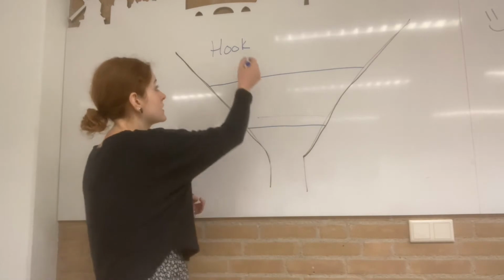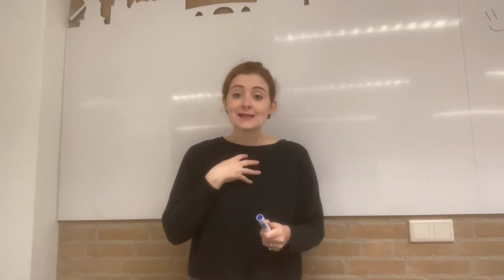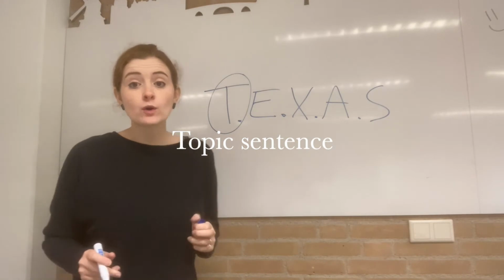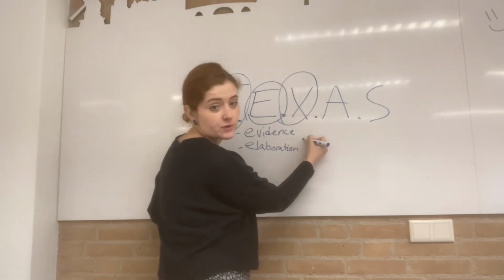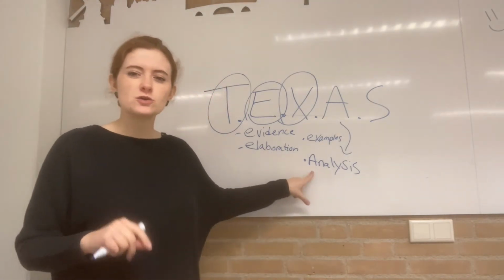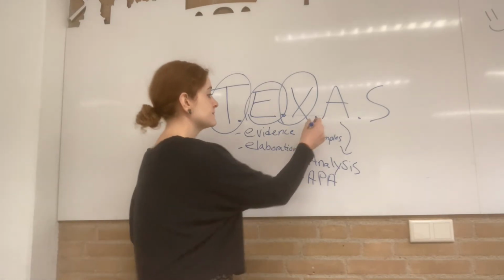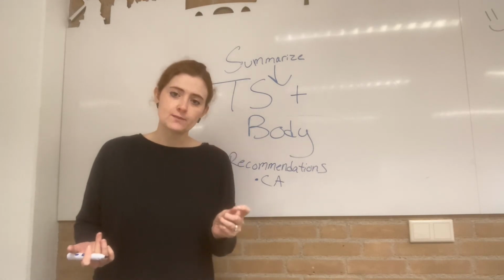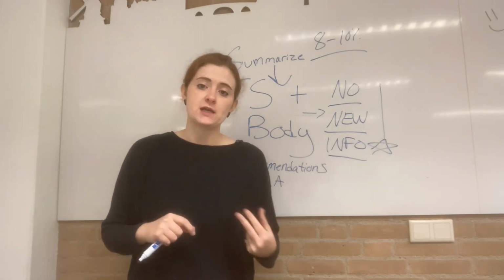Academic Writing Structure | English Composition 101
This video is an overview of academic writing structure. You will learn the basics of writing an academic essay or Engliish composition 101. Please see my playlist for more detailed videos on some of the topics mentioned

Want to take your English to the next level but don't know how? Want to join our Email list?

FREE Facebook support group full of resources, supportive community members and weekly conversation classes

Like our page on Facebook

Follow us Clubhouse: @ashleyenglish
Join our Clubhouse club: International Yankee English